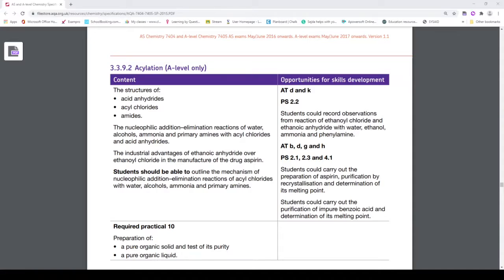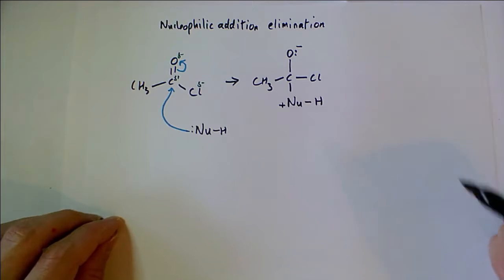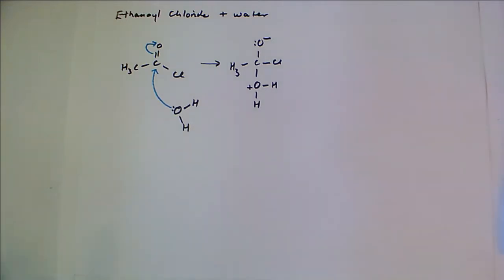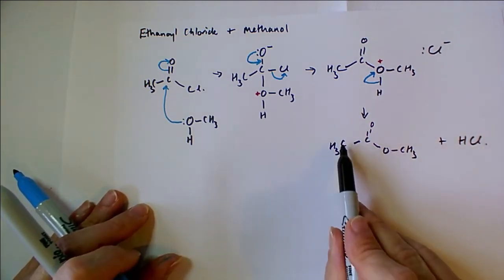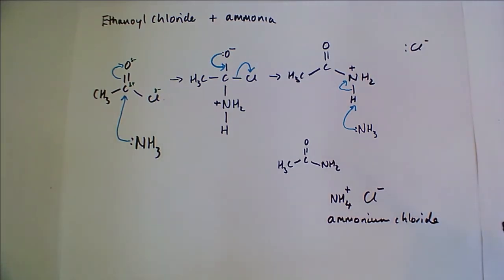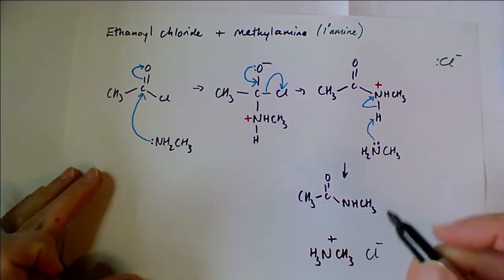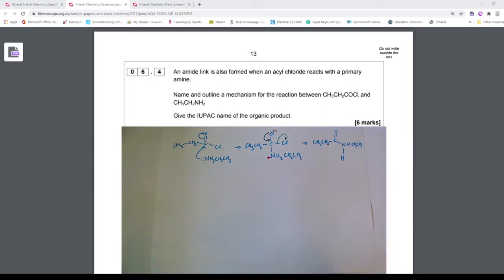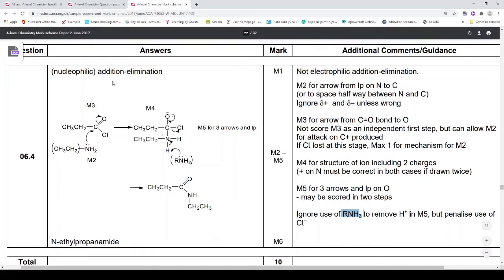Mechanism of Acyl Chlorides - A Level Chemistry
Primarily focused on AQA specification (2016+) a look at nucleophilic addition-elimination reaction mechanisms